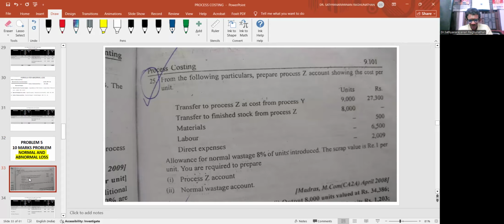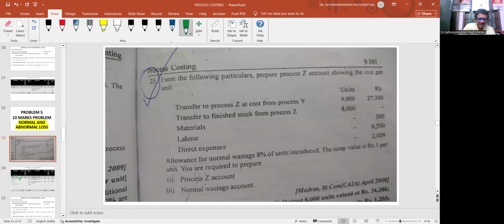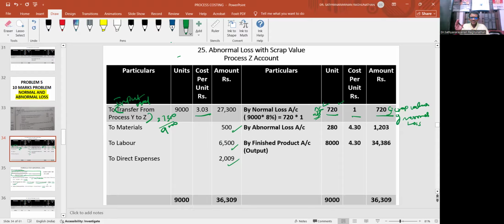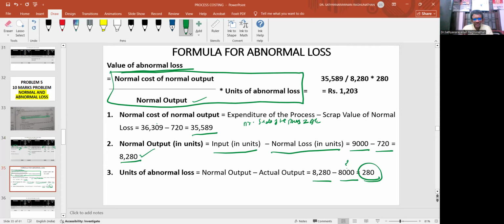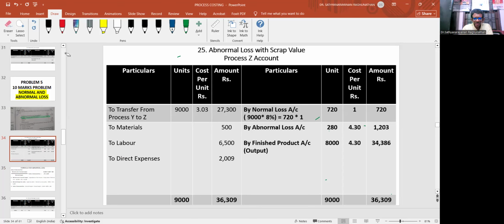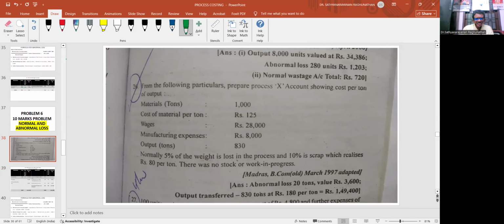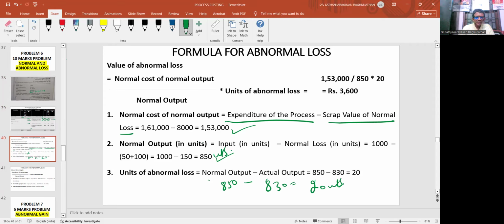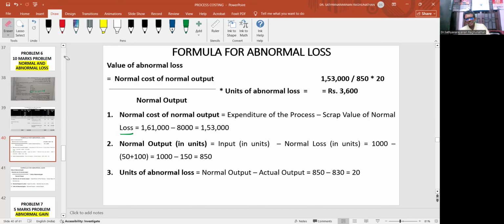COST ACCOUNTING PROCESS COSTING PART IV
PROCESS COSTING - 10 MARKS PROBLEMS